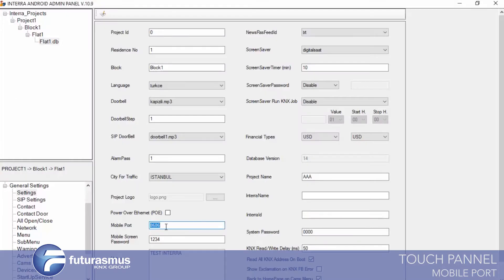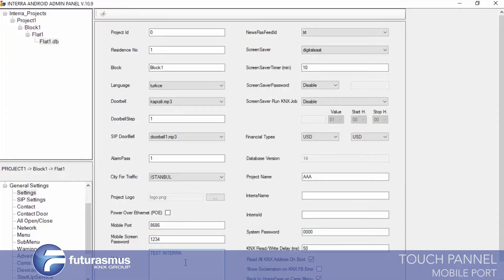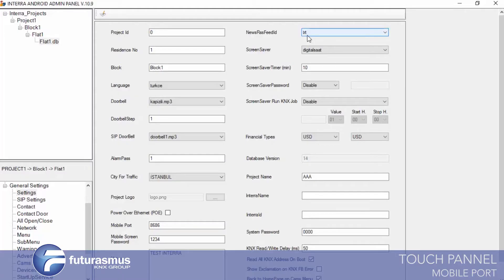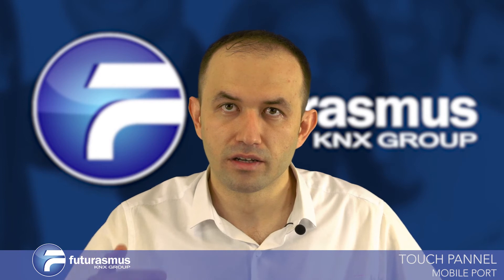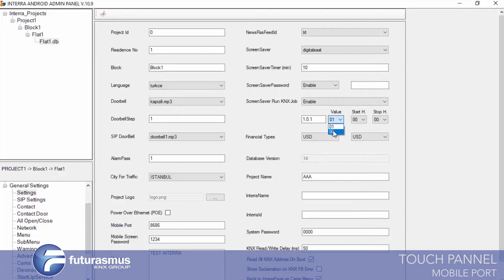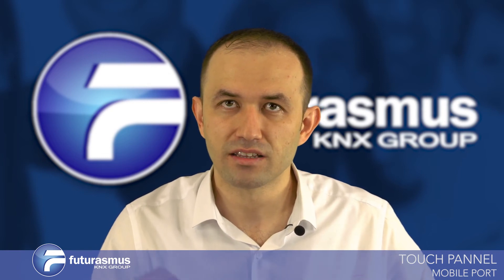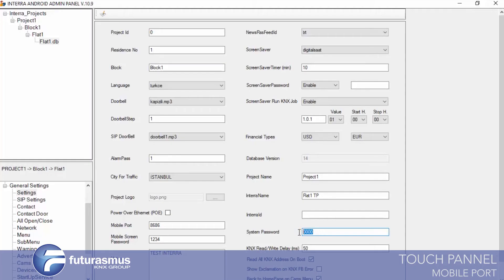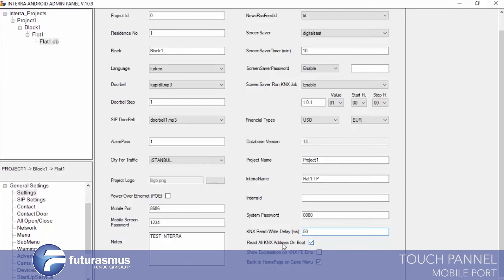4.YONNET INTERRA:TOUCHPANEL MOBILE PORT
Setting ports for multiple touchpannel screens